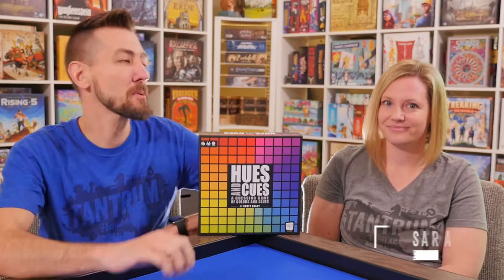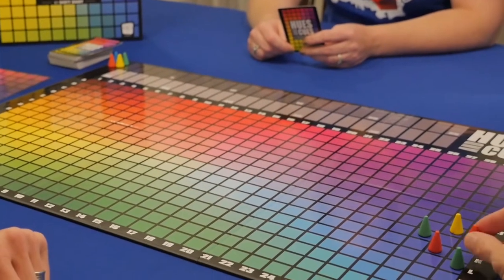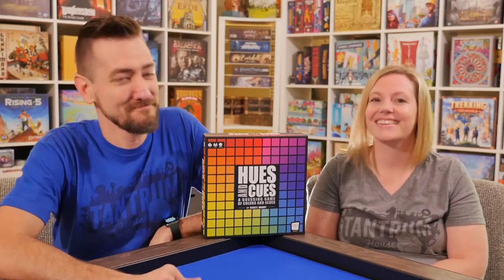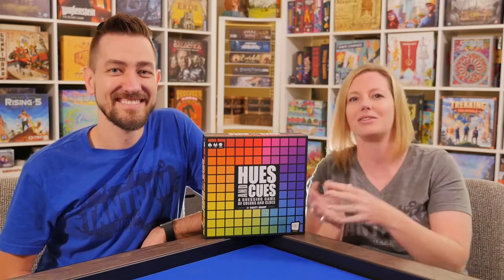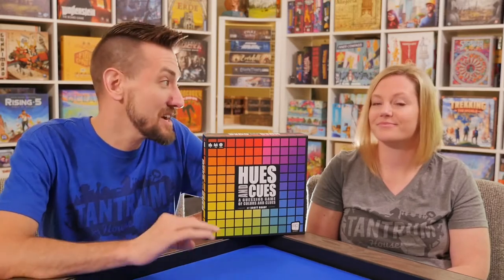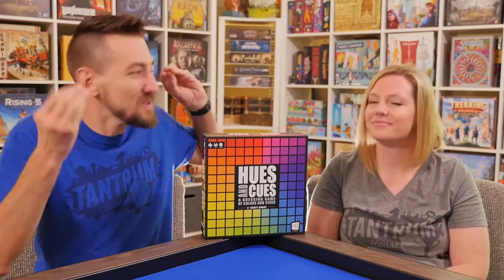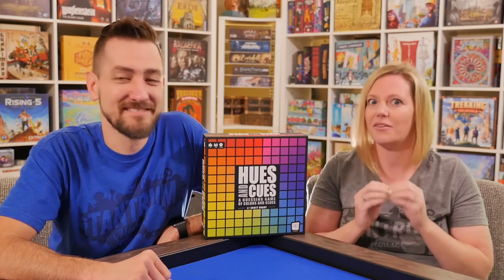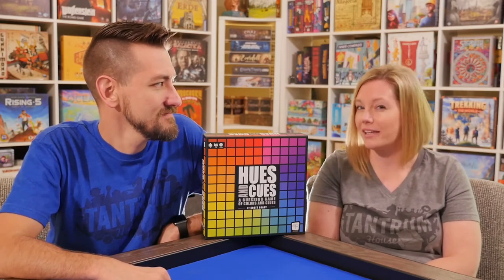Hues and Cues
Will and Sara check out the new Hues and Cues game from The Op. It's a word and color association party game for 3-10 players and it's tons of fun!